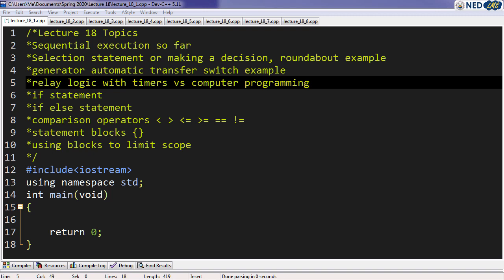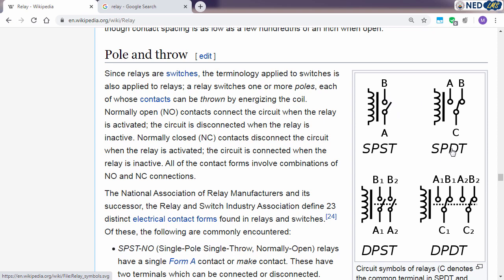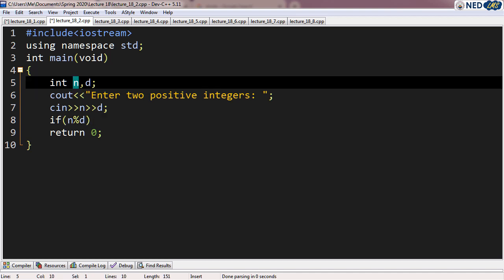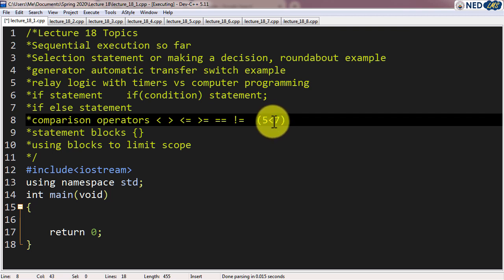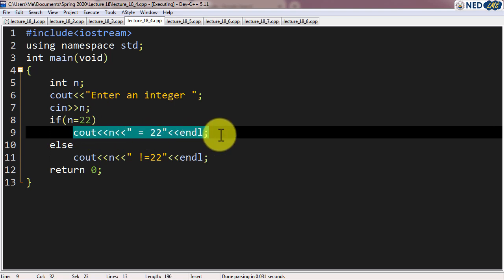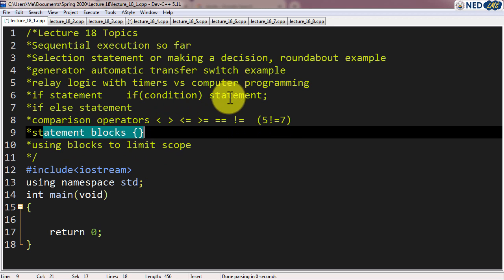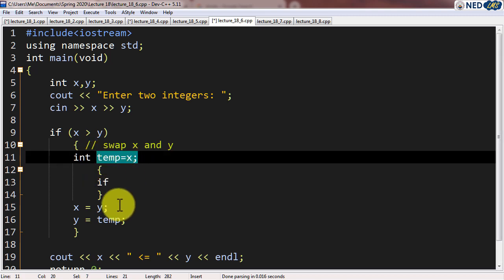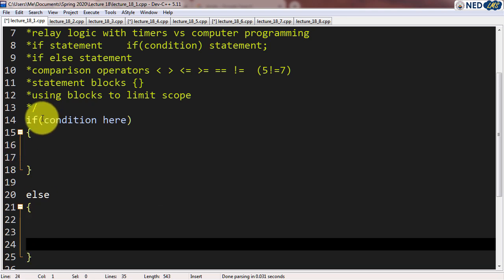EE163 Computers and Programming Lecture 18 selection decisions if else blocks relays with Summary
Sequential programming vs selection or decision making, comparison operators, if, if else, statement blocks, local variables within blocks (related to lecture 16), Relay logic vs computer programming, some relay intro